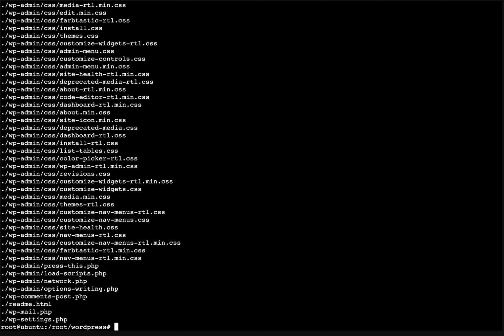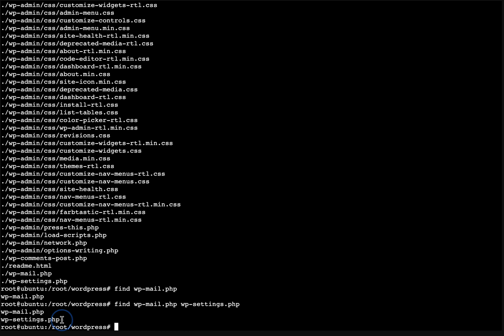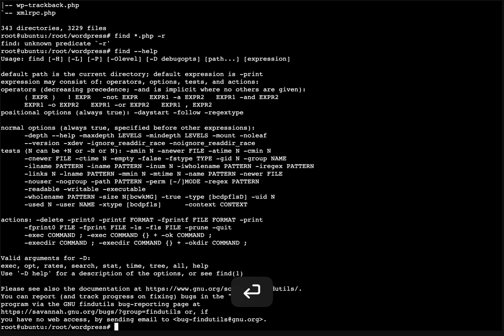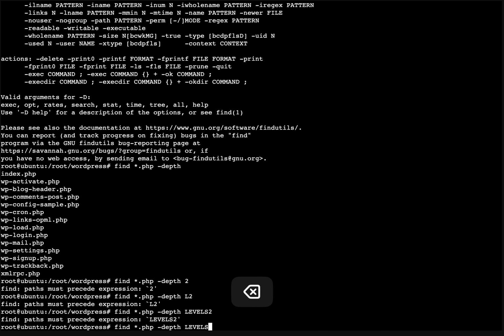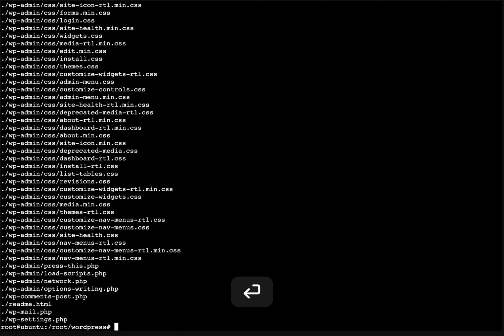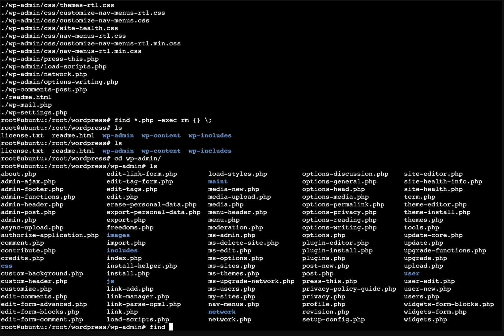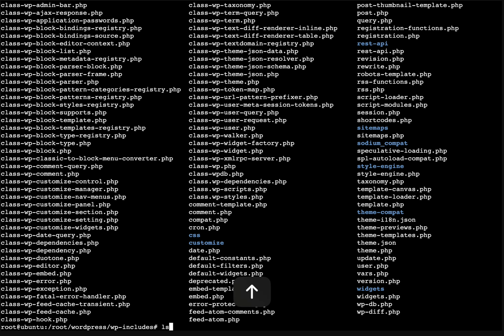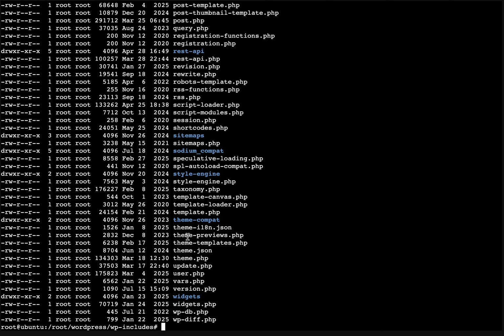find finding files and folders command (Linux) 1.9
explanation and examples of command find, which is used for finding files and folder